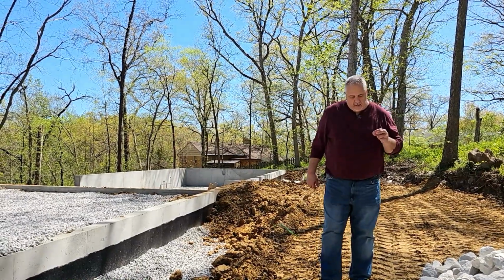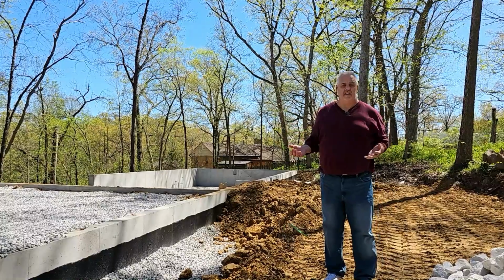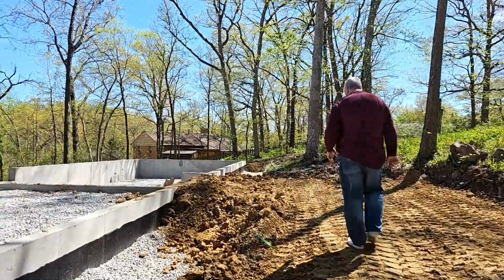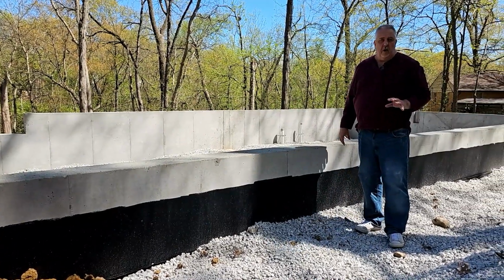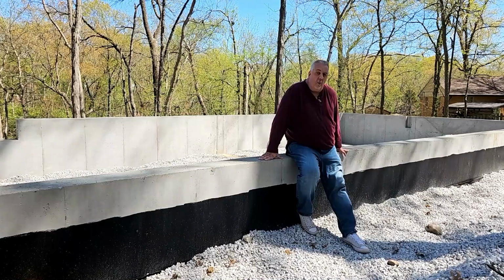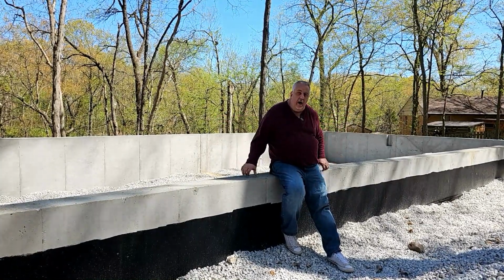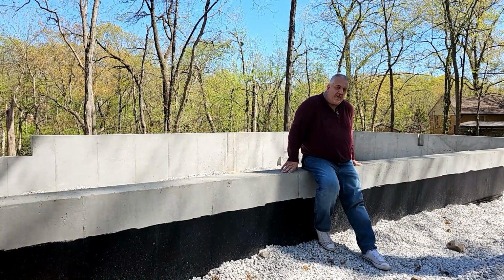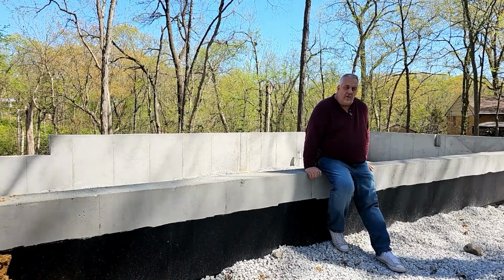SITE WATER MANAGEMENT - REQUIRED!!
Ina recent project we actually have to have the Site Water Management inspected.